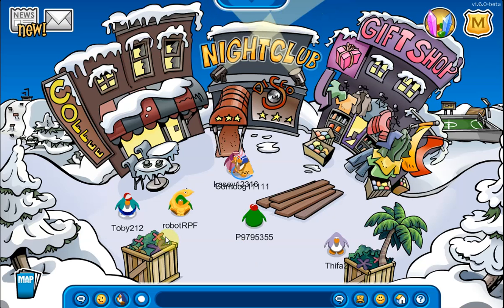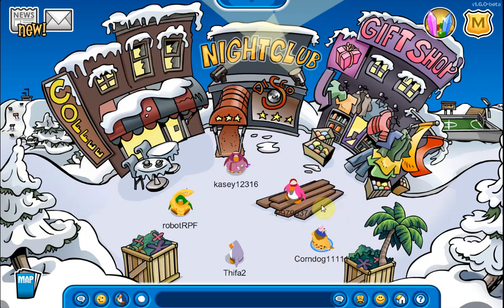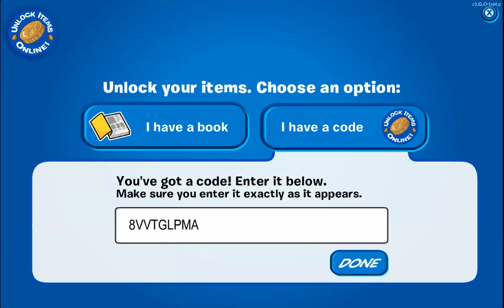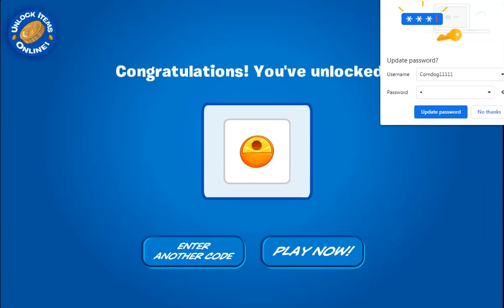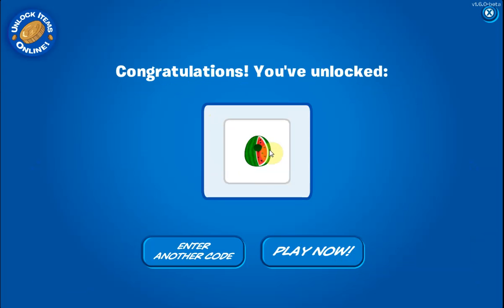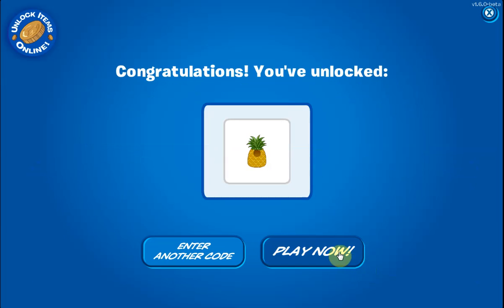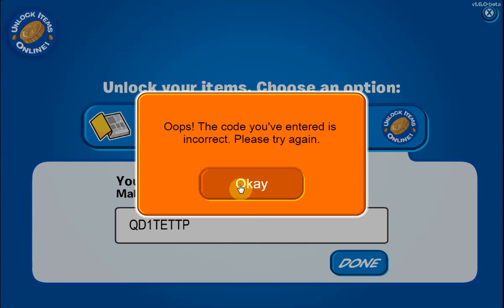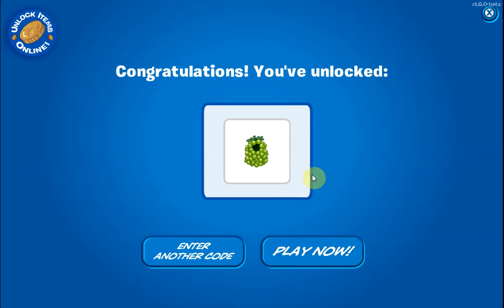6 New Fruit Code ! | Club Penguin Rewritten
I will talk more about the music jam LATER ok :D